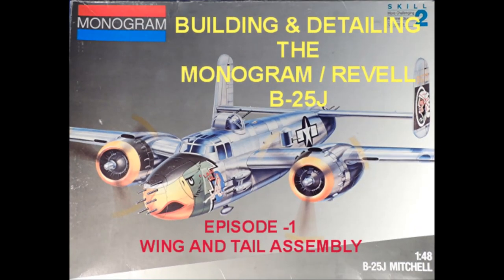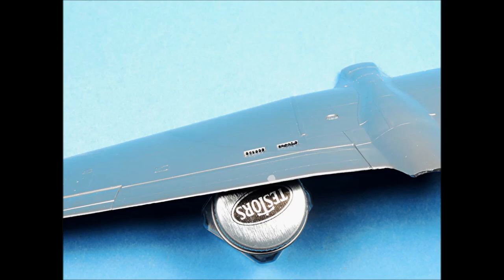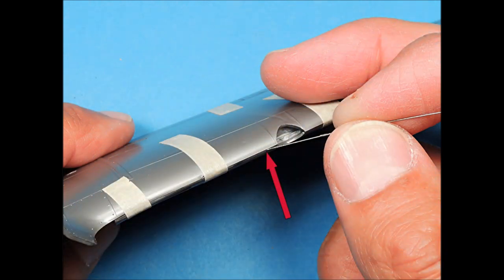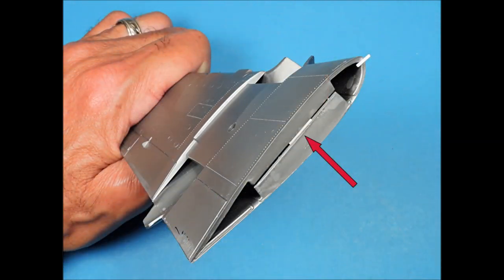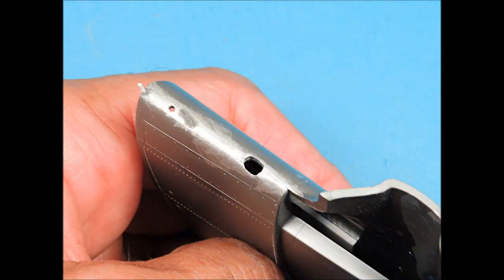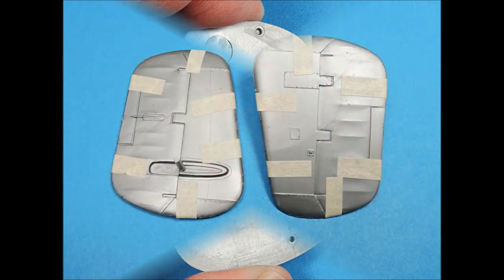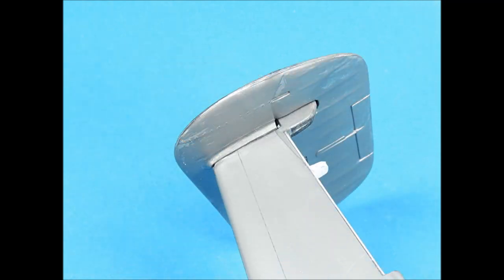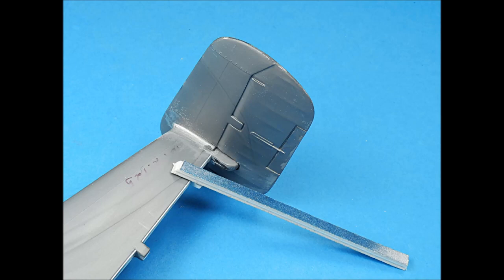Wing & tail assembly on the Revell 1/48 scale kit B-25J, episode-1.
World famous scale modeling author Mike Ashey steps you through the building and detailing of the  superb Monogram-Revell 1/48 scale B-25J in step by step  episodes.  Along the way you will learn all the techniques that Mike uses when building, detailing and finishing his scale model aircraft. All the techniques and tricks that he presents throughout the various episodes can also be applied to any model aircraft project. So sit back, enjoy the videos and start building models the Mike Ashey way!